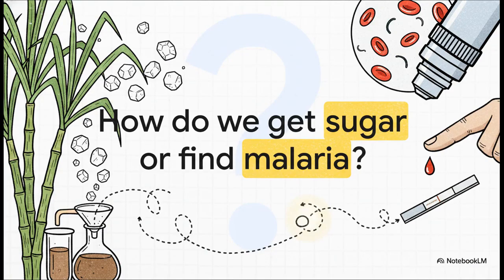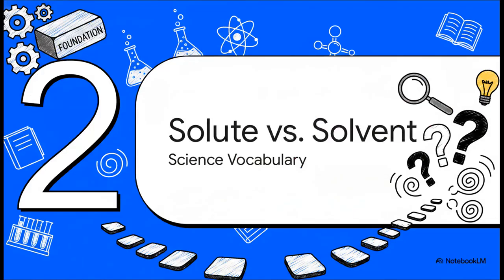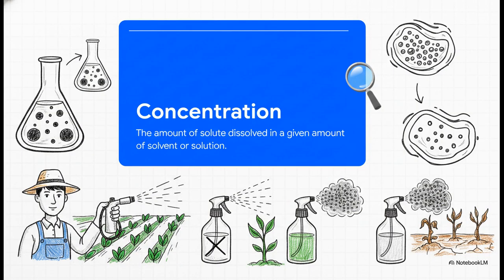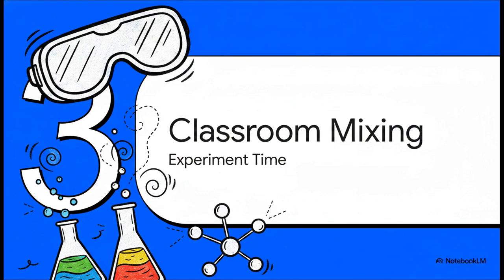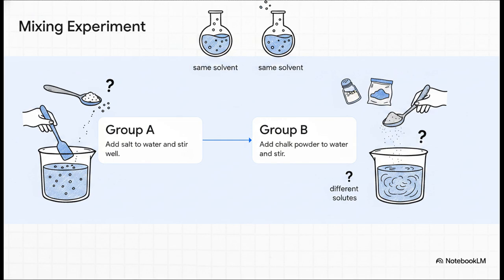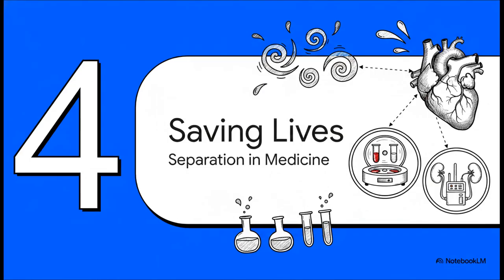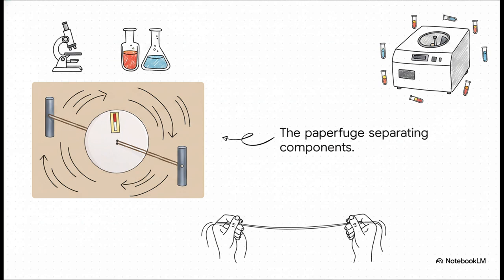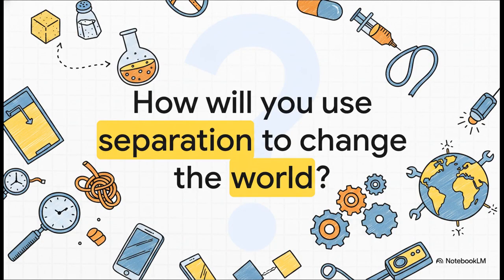Mixtures & Separation Explained in 6 Minutes | Class 9 Science Chapter 5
Welcome to this exciting explainer on Chapter 5 – “Exploring Mixtures and their Separation” from the new Class 9 NCERT Science book, Exploration!

In this video, we uncover the hidden science behind separating mixtures using real-life examples like sugar extraction, blood testing, salt-water solutions, and even life-saving medical devices like the Paperfuge.

📘 Topics Covered:
• Mixtures and Separation Techniques
• Solute vs Solvent
• Concentration Explained
• Salt vs Chalk in Water Experiment
• Solutions vs Suspensions
• Real-Life Uses of Separation
• Blood Separation & Centrifuge
• Science Behind Medical Diagnostics

This Class 9 Science explainer makes Chemistry simple, visual, and easy to understand for students preparing for school exams, Olympiads, and conceptual learning.

✨ Whether you're studying NCERT Science, revising Chapter 5, or just curious about how science works in daily life, this video is for you!

📌 Chapter: Exploring Mixtures and their Separation
📌 Subject: Class 9 Science (Chemistry)
📌 Book: NCERT Exploration